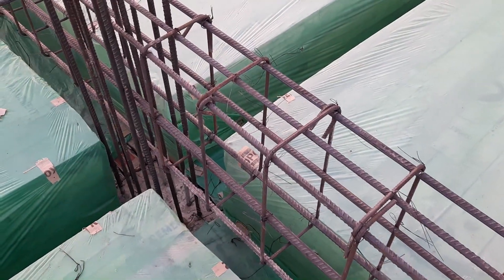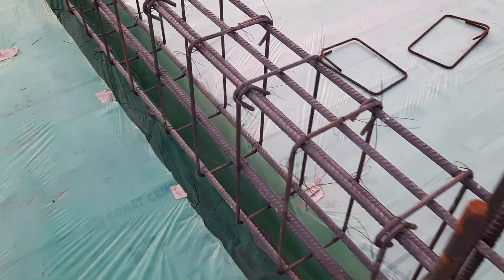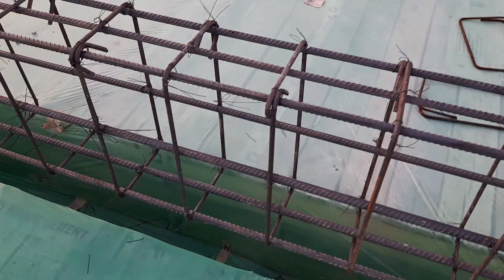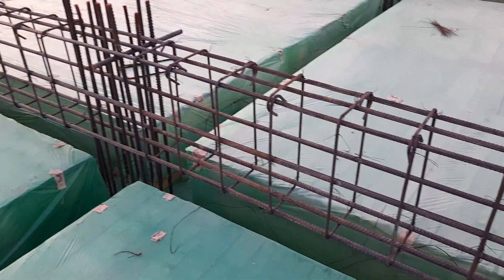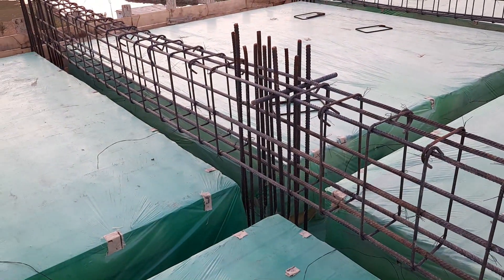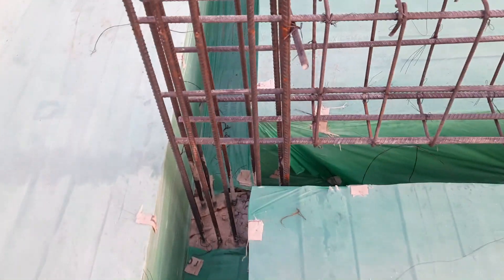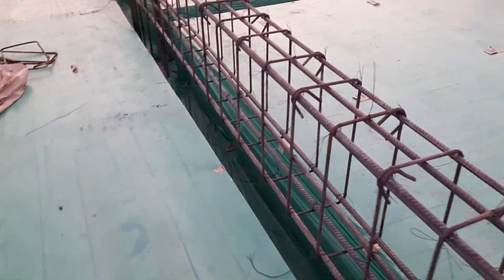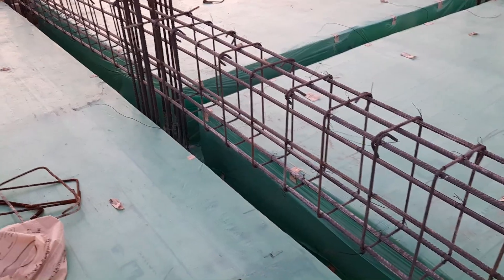4 Storey Beam Design Short video Clip